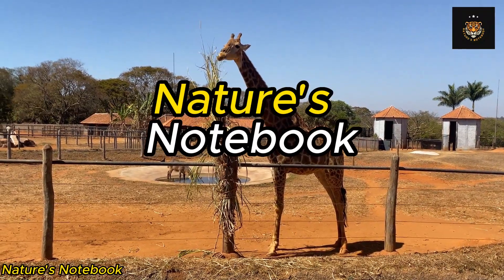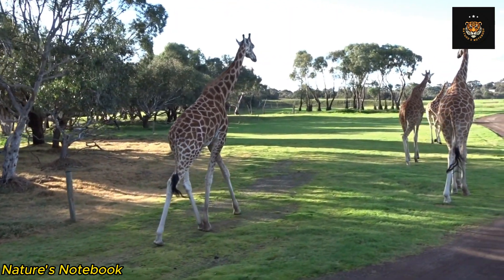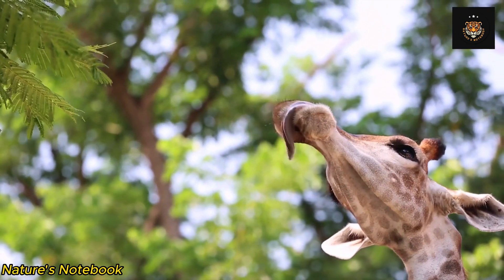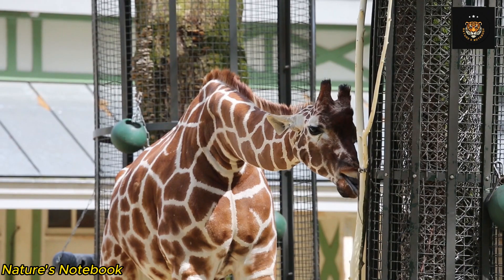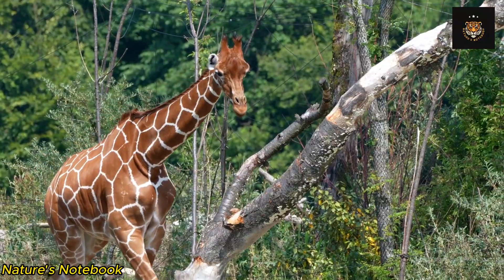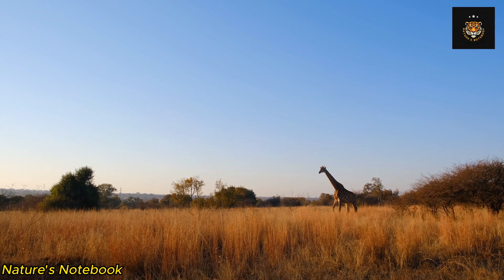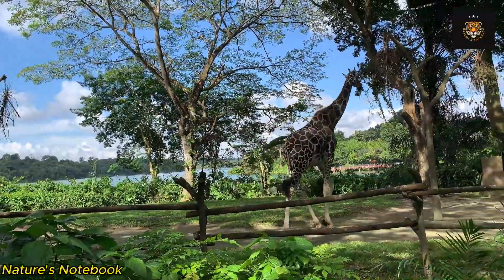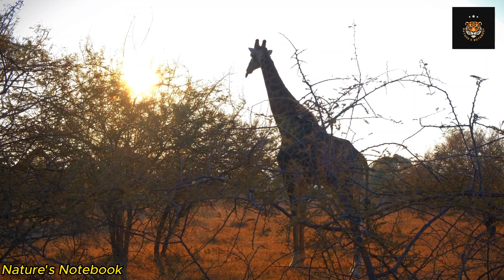Giraffe Anatomy: Exploring Their Unique Features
Welcome to our YouTube video on "Giraffe Anatomy: Exploring Their Unique Features"! In this fascinating exploration, we dive into the incredible world of giraffes and unravel the secrets behind their distinctive anatomy. Join us as we uncover the remarkable adaptations that allow giraffes to thrive in their natural habitats.

First, we delve into the iconic feature that sets giraffes apart: their long necks. Discover how their neck vertebrae are uniquely designed to support their towering stature, enabling them to reach the highest foliage. Learn about the fascinating cardiovascular system that powers their elongated necks, ensuring a steady blood flow to their brains even in different postures.

We then turn our attention to the ossicones, the bony structures atop a giraffe's head. Find out how these ossified extensions of their skulls serve various purposes, from combat and dominance displays to offering extra protection during battles.

Next, we explore the incredible power and agility of giraffe legs. Witness the grace with which they walk and run, reaching speeds of up to 35 miles per hour. Learn how their specialized hooves distribute their weight, preventing sinking into soft ground and allowing them to traverse their habitat with ease.

Prepare to be amazed by the prehensile tongue of a giraffe. Discover how this extraordinary adaptation, extending up to 18 inches in length, enables giraffes to pluck leaves and foliage from the tops of trees, accessing nutritious food sources that are out of reach for other herbivores.

We also shed light on the intriguing coat pattern of giraffes. Uncover the purpose behind their irregular patches of various colors and shapes, acting as both camouflage and individual identifiers.

Moreover, we delve into lesser-known features such as the sway pads, providing shock absorption and support for the giraffe's neck and head, as well as the ossified laryngeal airway, allowing giraffes to produce unique vocalizations.

To complete our exploration, we highlight the exceptional eyesight of giraffes, which enables them to have a wide field of view and spot distant objects and movement.

Join us on this educational and visually captivating journey as we unravel the wonders of giraffe anatomy. Gain a deeper understanding of how each unique feature plays a vital role in their survival, communication, feeding, and adaptation to their environment. Get ready to appreciate the marvels of nature and the incredible creatures that inhabit our world. Don't miss out on this mesmerizing adventure into "Giraffe Anatomy: Exploring Their Unique Features"!